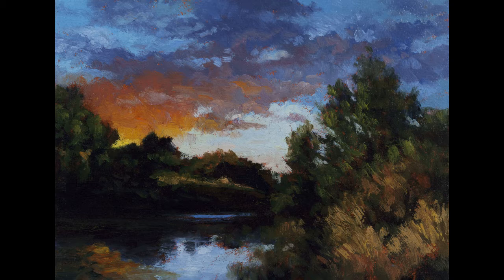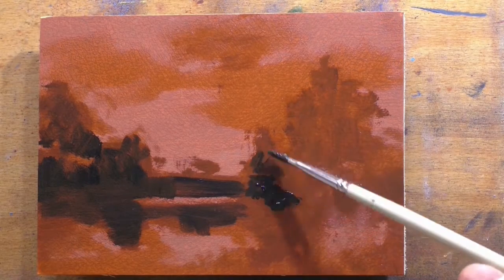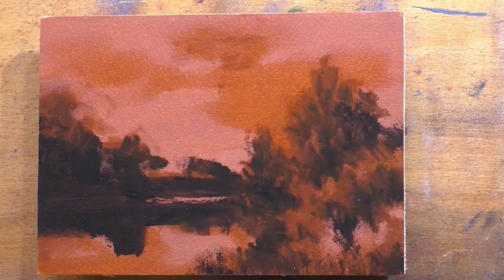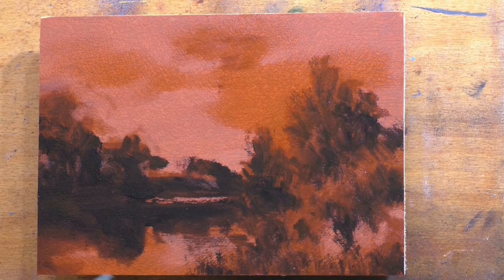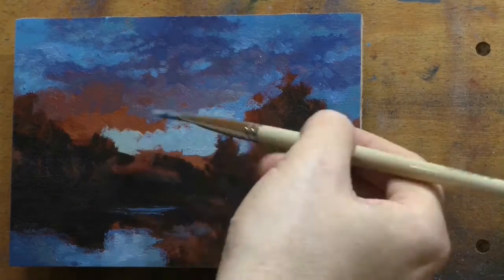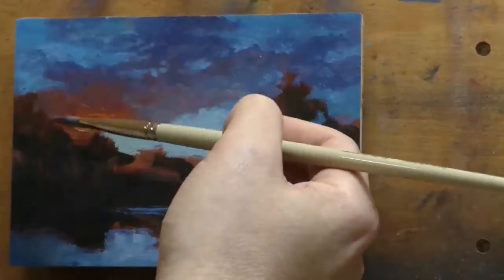River Sunset 5x7 by M Francis McCarthy August 2016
Post Sixty Three of Tonalist Paintings by M Francis McCarthy